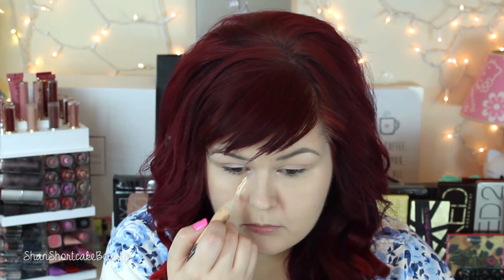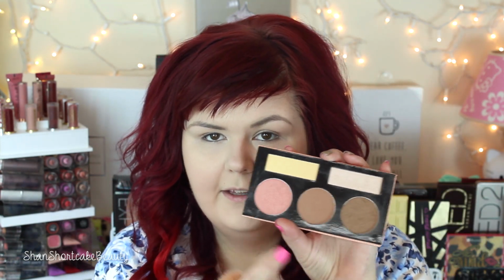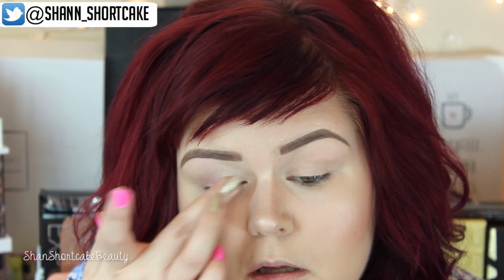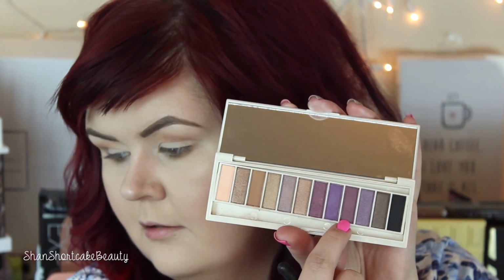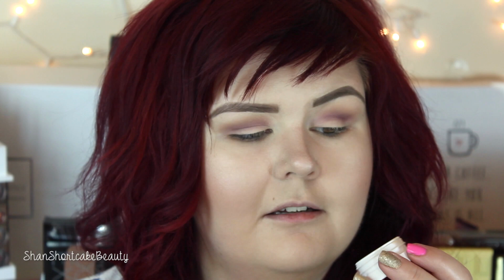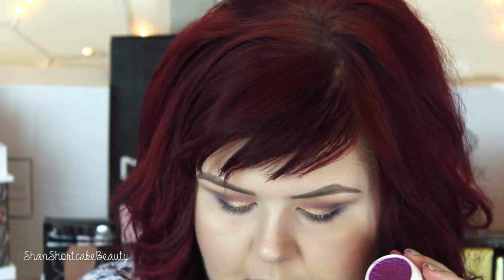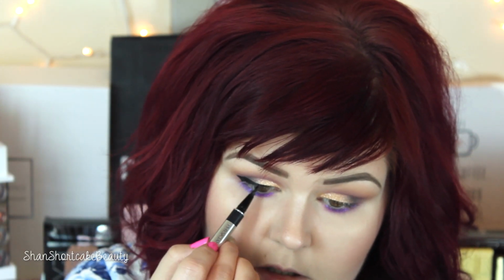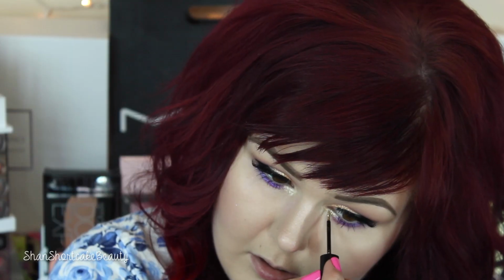Makeup Look For Brown Eyes | Bold & Colorful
Hey Loves!

Here is a tutorial aimed towards my brown eyes loves! But as I say in the video, ANYONE can wear this look! I just purchased the Beautiful Brown Eyes Palette from Bh Cosmetics and wanted to give it a go! They also have one for Blue eyes and Green eyes so check them out if you are interested!

Thumbs up for more Brown eyes (or any other eye color!) tutorials and I will try and do them for you! :D

XOX,
Shan
PRODUCTS MENTIONED

BH Cosmetics HD Foundation in 103
Party Queen Brushes (from amazon)
LA Girl Pro Concealer in Porcelain
Physicians Formula Correcting Powder in Translucent
BH Cosmetics Forever Nude Sculpt and Glow Light/Med
Bh Cosmetics Pro Eyebrow Pencil in Brunette
Urban Decay Primer Potion'
BH Cosmetics Beautiful Brown Eyes Palette
Colourpop Flipper
Colourpop Dare
Colourpop Fantasy
Physicians Formula Eye Booster Pen in Ultra Black
BH Cosmetics Long Sexy Lash Mascara
XO Beauty The Feline Lashes
Colourpop I Heart This
NYX Lipliner in Earth Tone
Mac Creme Cup
WHAT I'M WEARING:

LIPS: NYX Earth Tone Lip Liner, MAC Creme Cup and BH Cosmetics Forever Nude Lipgloss in Honey Suckle
NAILS: Hot Topic "Bubblegum Pink" + L'Oreal "The Statement Piece"
TEE : Forever21+
HAIR COLOR: A mix of Sparks Purple Passion + Manic Panic Infra Red!

BEAUTYLISH: Beautylist.Com/ShannonShortcake
IPSY: Ipsy.Com/ShannonShortcake

Shannon
FAQ

EDITED WITH: iMovie

JOIN NEW BEAUTY TEST TUBE FOR $10 OFF!

FTC: All products purchased by myself with the exception of any products marked with a * next to them. I only use products I believe in (in my videos) and would never show you something I didn't think was a great product! I will always mention in the video if I am trying out a product and my opinion is not yet 100%! ALL OPINIONS ARE MY OWN!  You know I got you girllll! Love you guys!!